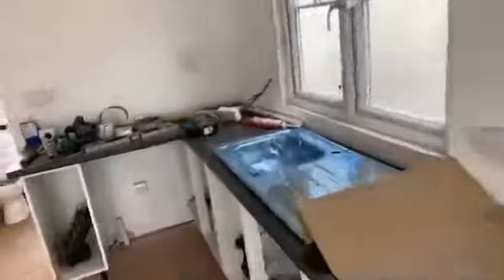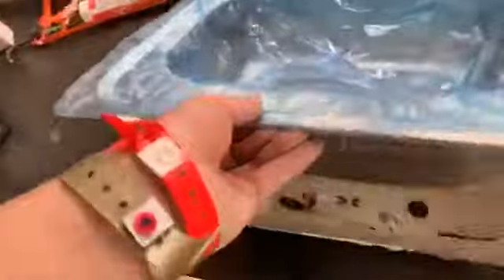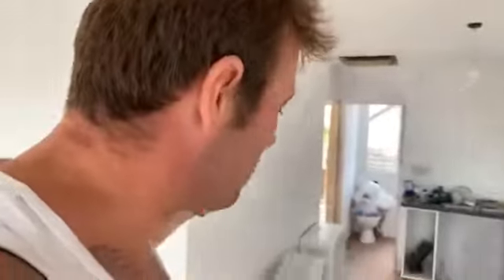Jaywick Sands last original seafront building upgrade part Three hundred Thirty Four kitchen fit